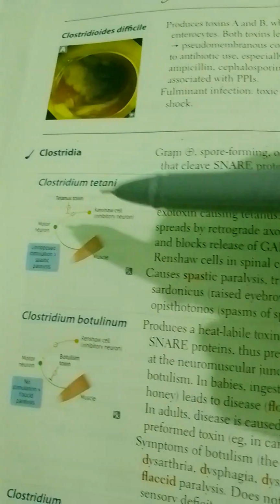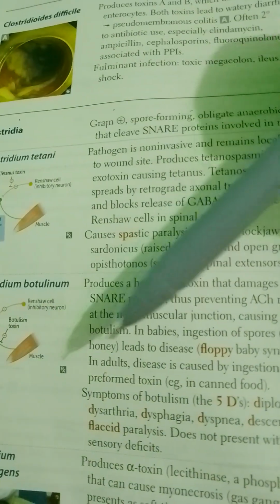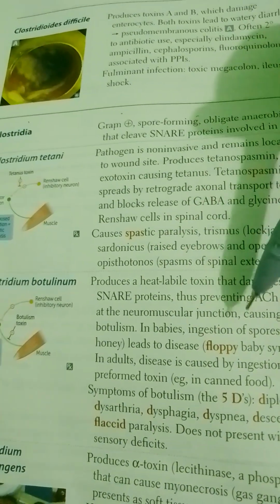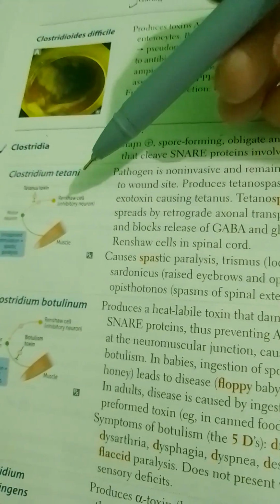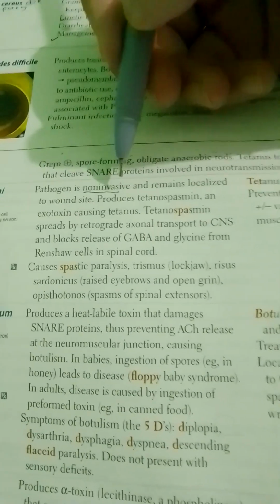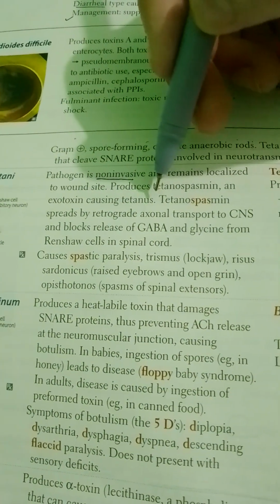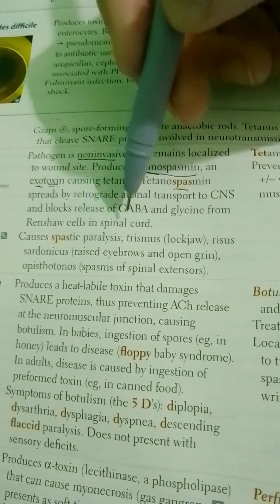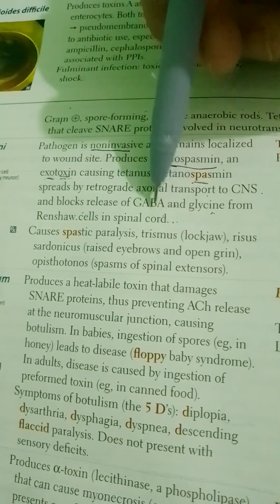Clostridium tetani Bacteria (Microbiology) USMLE